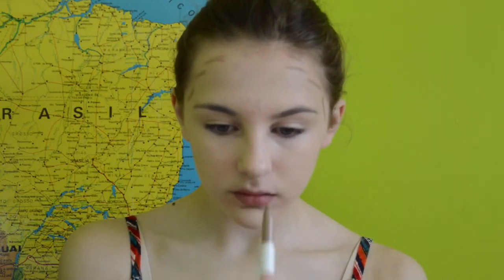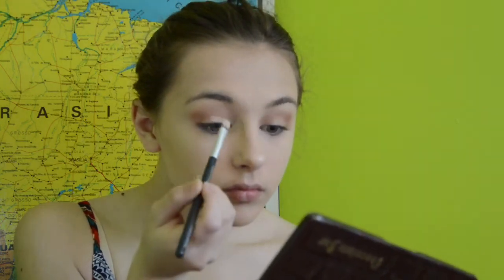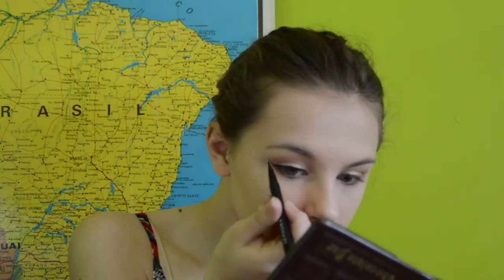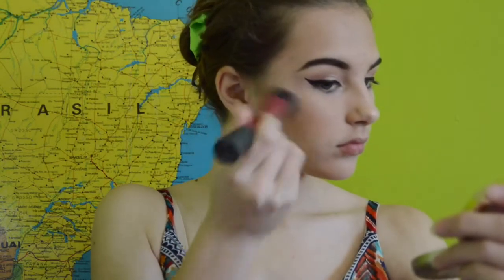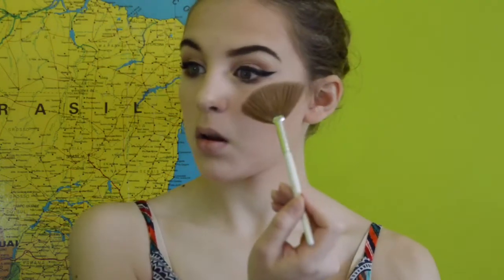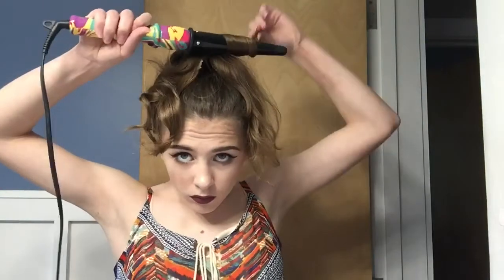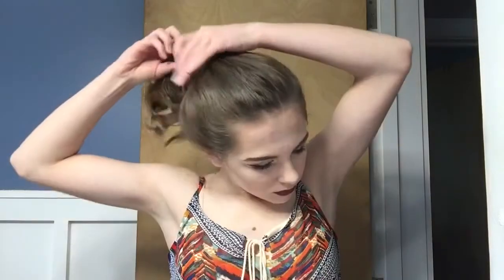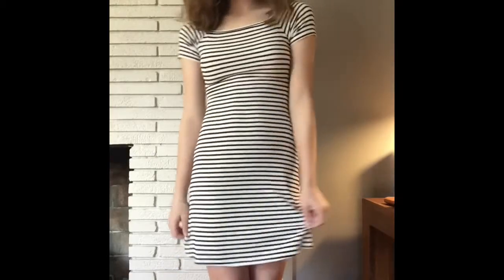Formal/ Prom Makeup, Hair, and Dress Ideas! || dellasophia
Hey Guys! I'm backkkk! I hope you all are doing well..
im so excited about this video! Formal/ Prom ideas,

I'm am sorry for using the same old music again, but I edit on my phone with iMovie and it's hard to find music that isn't copyrighted or will fit with iMovie, so if you have some suggestions or tips please tell me below!
Also I'm thinking of doing a little Q and A in the description each time I upload a video, what are your thoughts?  Would you guys like me to do a simple makeup for formal vid?

Q: Should I do a Q and A video so you guys can know me a little better?
Answer down below!!